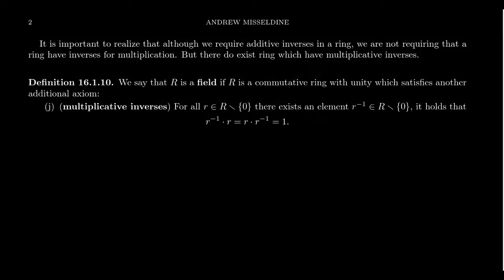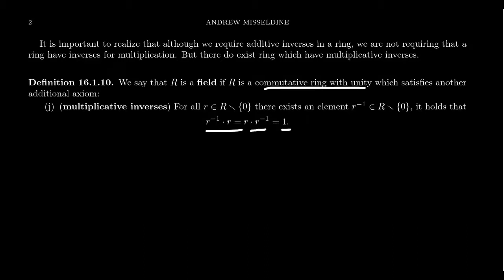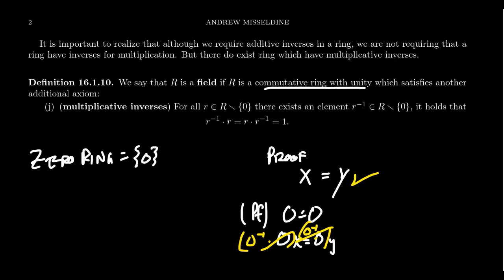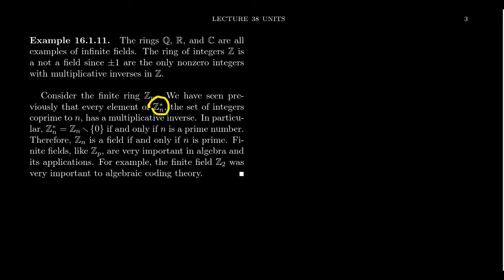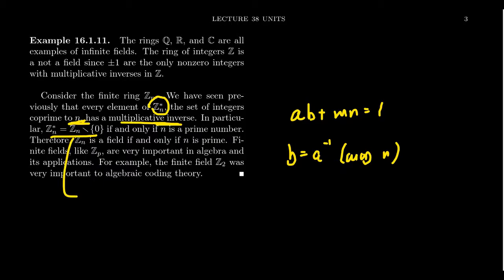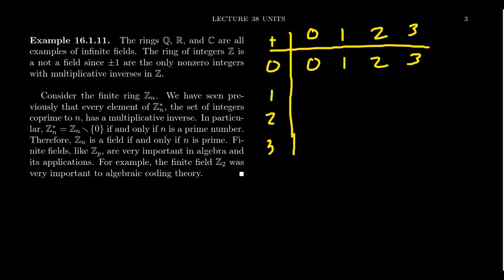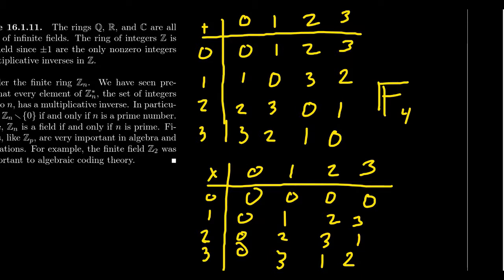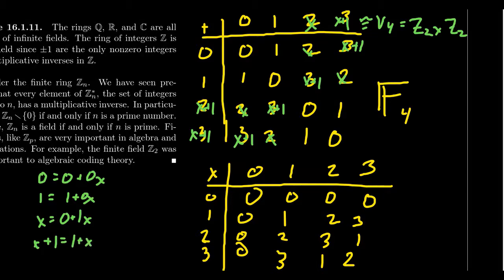Fields (Abstract Algebra)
In this video, we define fields in the context of abstract algebra. Examples and non-examples are provided.